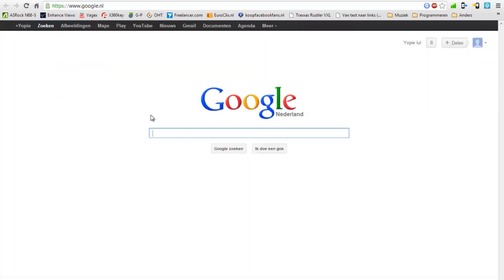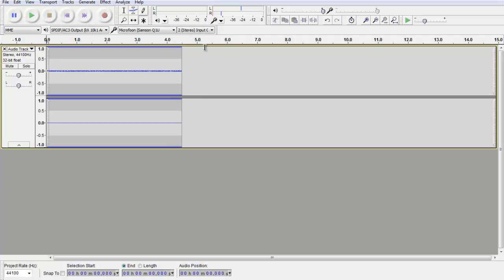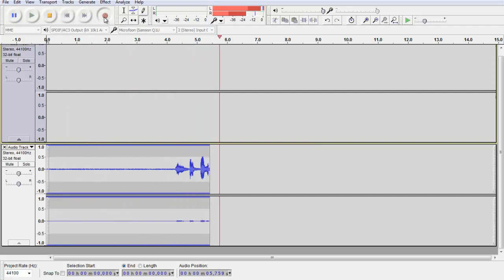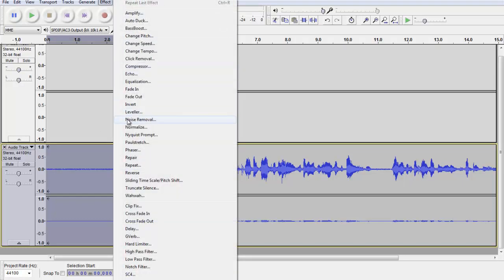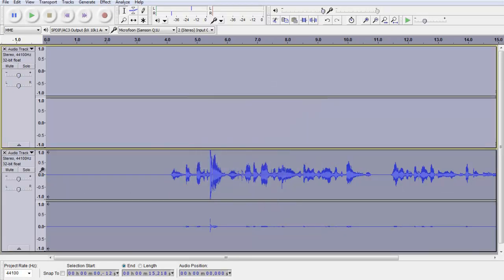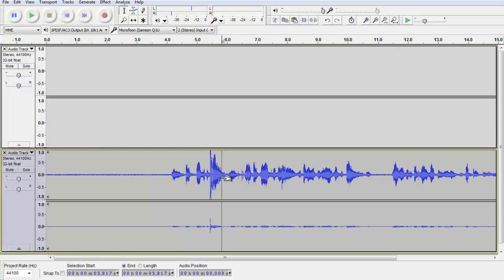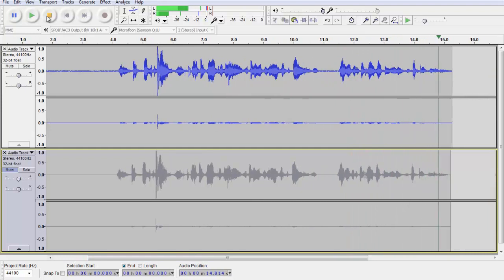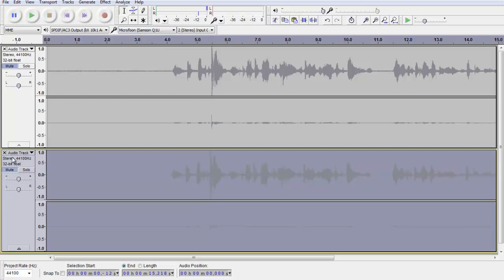How to: Remove your back ground sound/ noise in Audacity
Good luck with editing your voice!